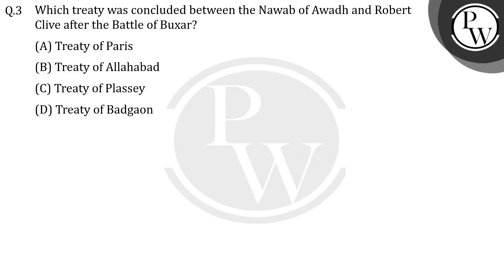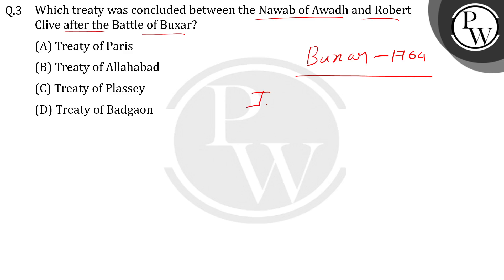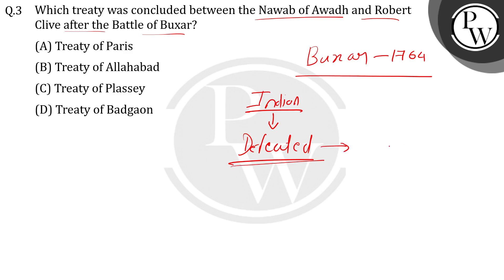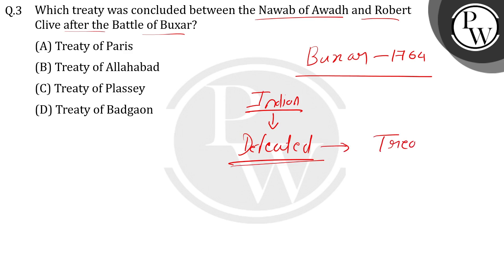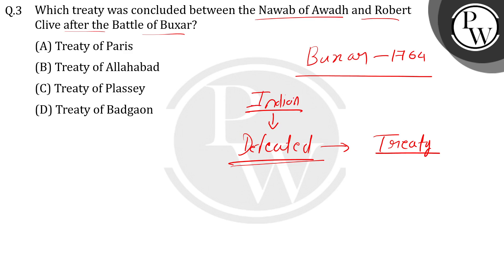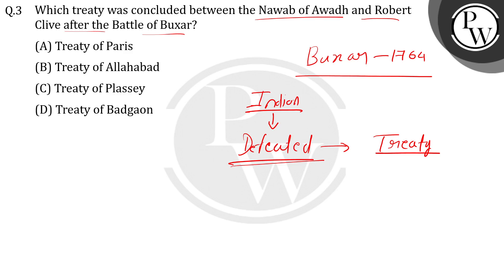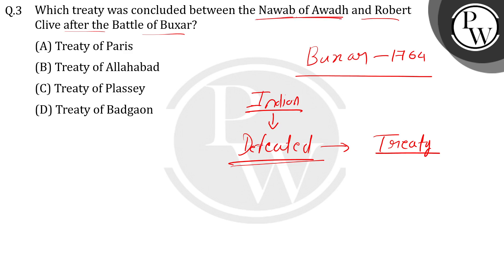Which treaty was concluded between the Nawab of Awadh and Robert Clive after the Battle of Buxar....